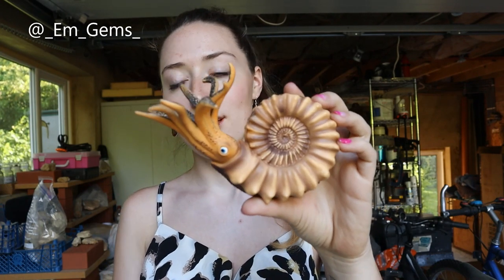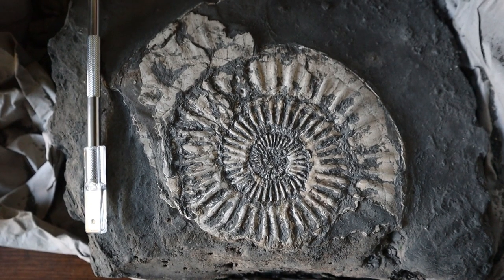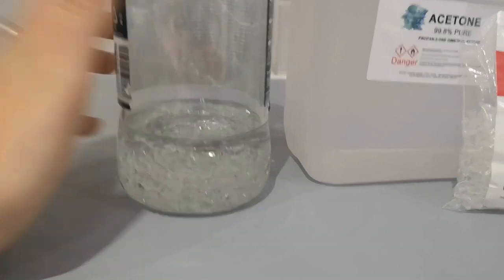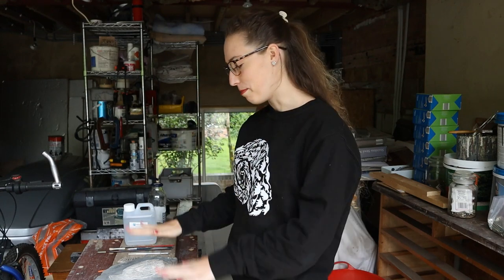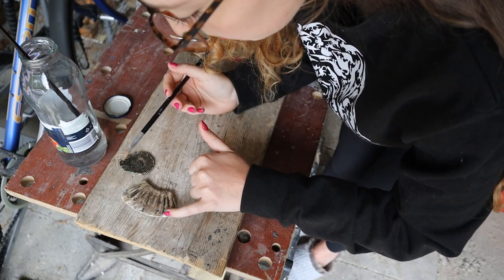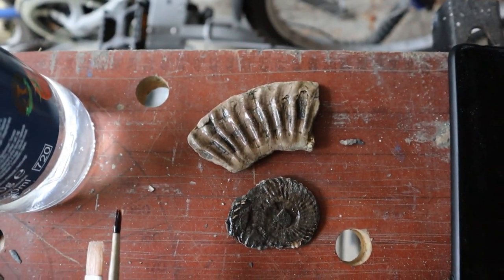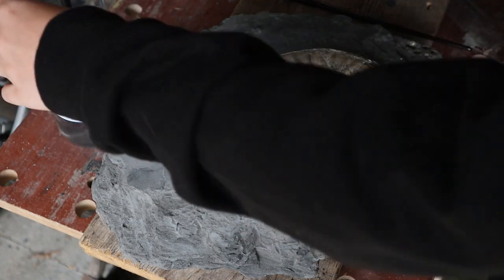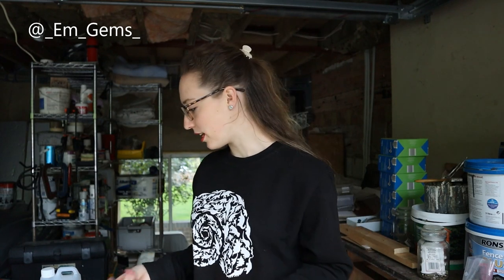Prepping A Huge Ammonite Fossil Still With Its Original Shell Intact - FOSSIL FRIDAY ⛏️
This was a whole week worth of effort 😅 I'm so happy with how it turned out though!

Products used:
Acetone 1 litre
B 72 Paraloid
Craft Knife